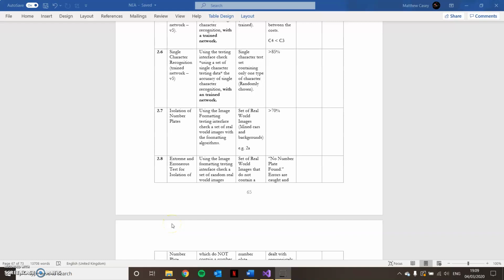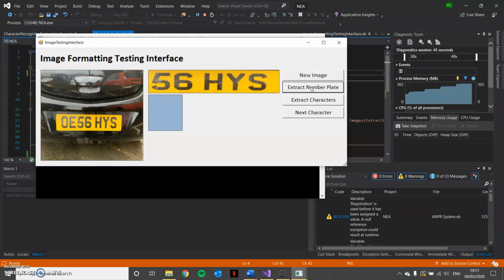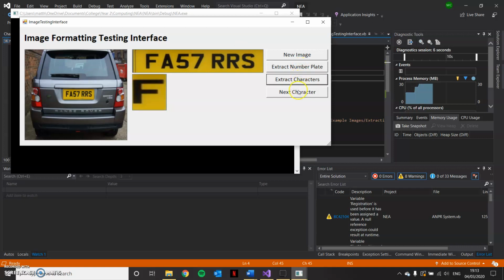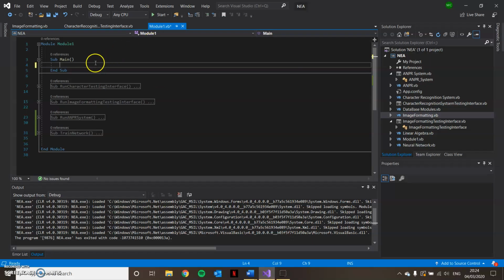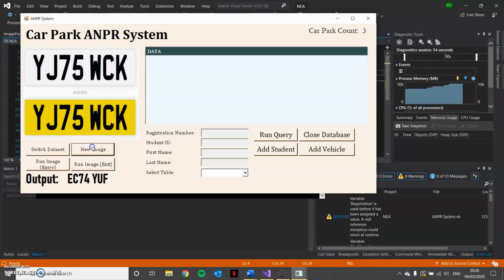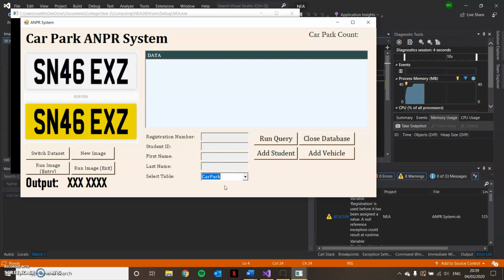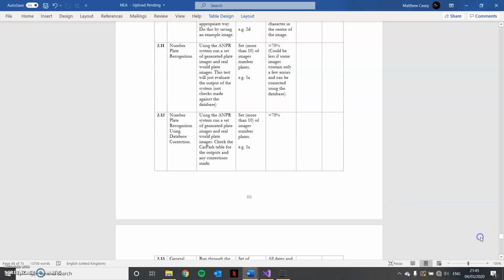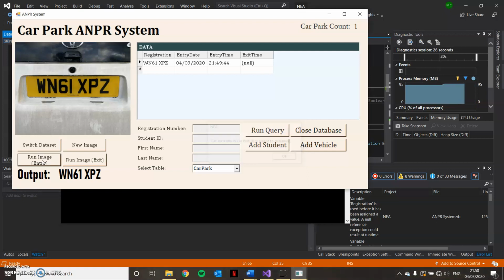NEA Testing Section 2 Part 2 - Matthew Casey 2020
This is the 2nd part of the 2nd section of the testing of my A Level Computer Science NEA on Automatic Number Plate Recognition (ANPR). This covers Algorithm/Process Testing.